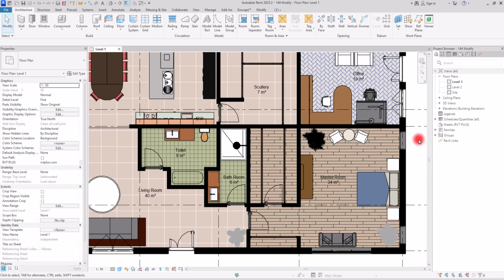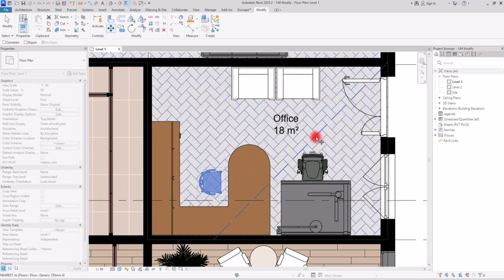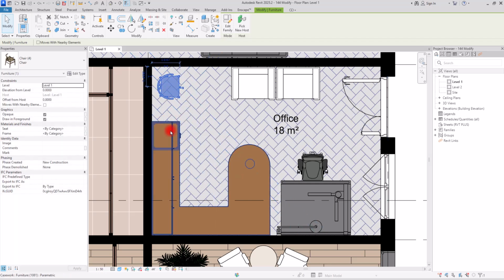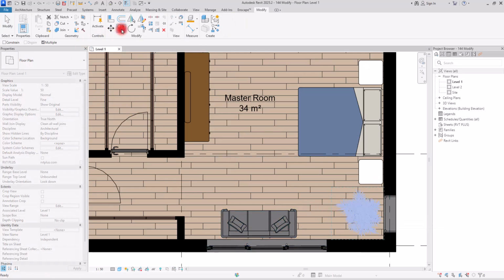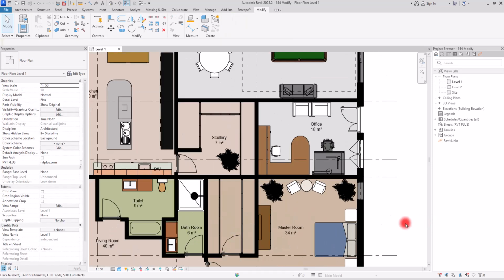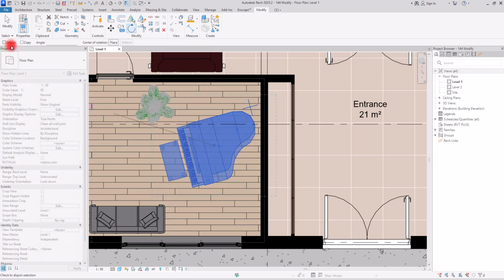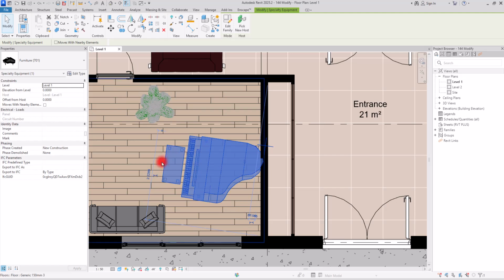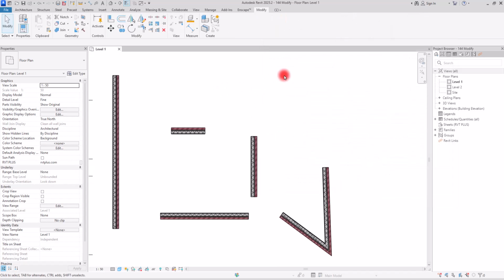Beginner’s Guide to Revit | Your First 4 Tools 🚀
New to Revit? In this tutorial, I’ll walk you through 4 essential tools that every beginner needs to navigate and work efficiently. These are the basics you can’t skip, explained step by step to help you get started with confidence!